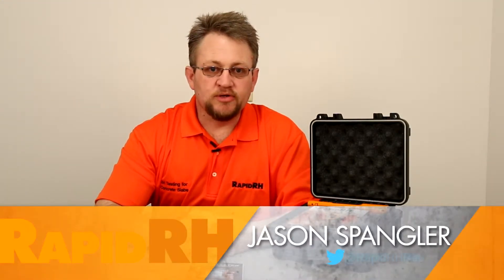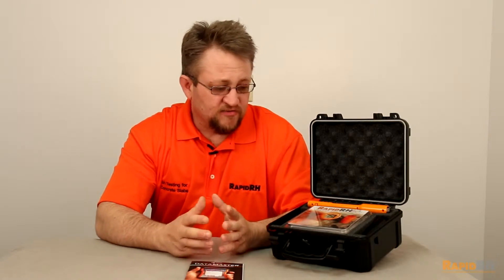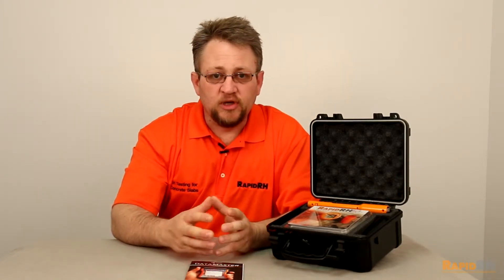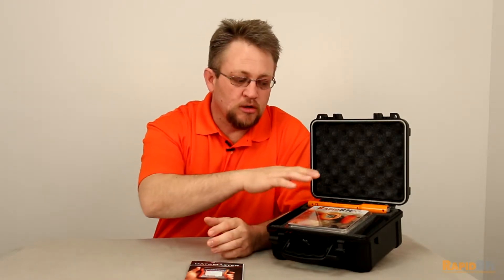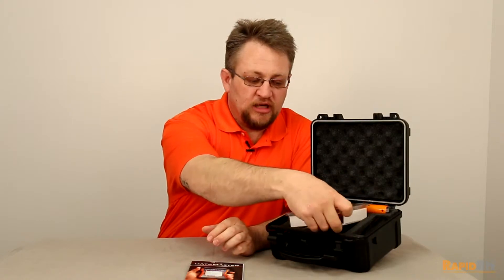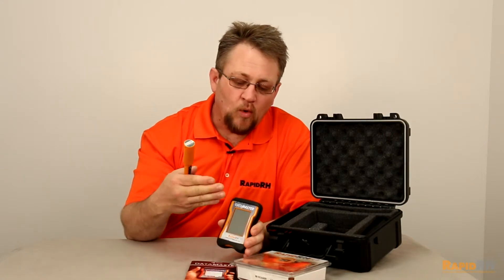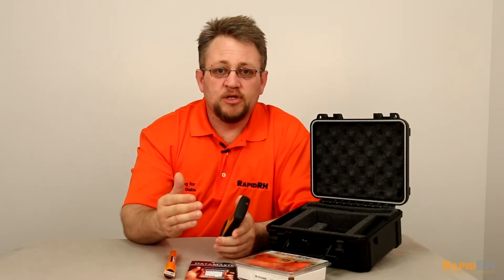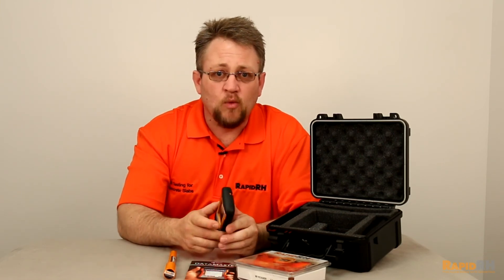All You Need to Know about the Concrete Flooring Package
Jason Spangler discusses the WFP200 Complete Flooring Package. This includes a Rapid RH® Starter Kit with the new DataMaster™.